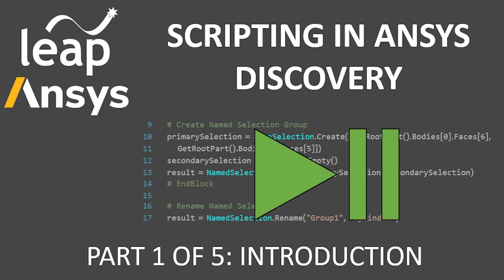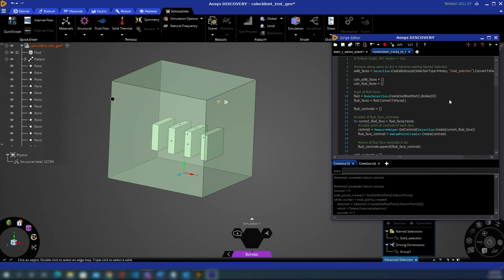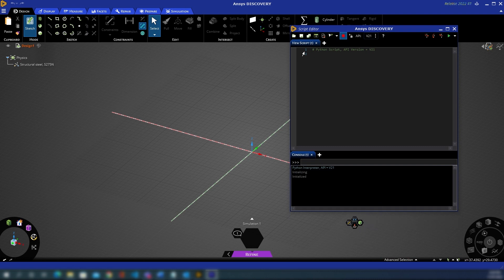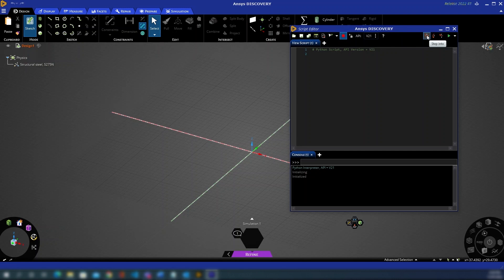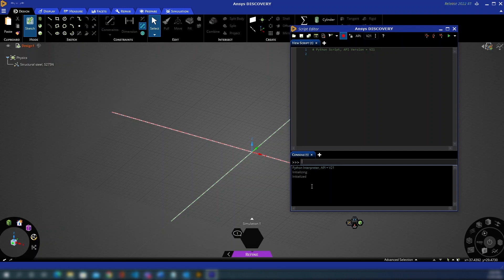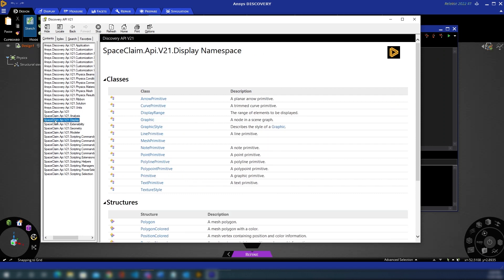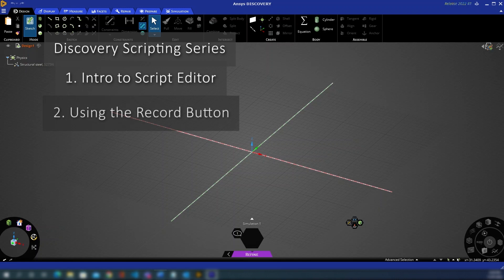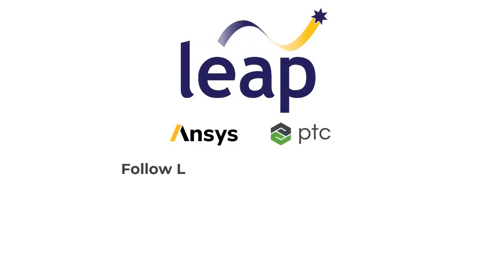Scripting in Ansys Discovery (Part 1 of 5) Introduction